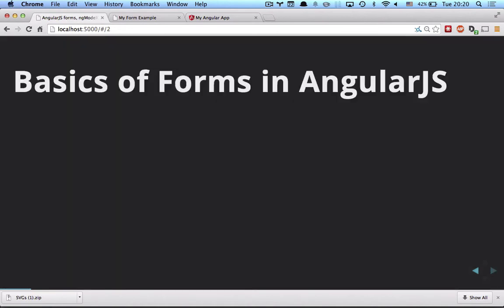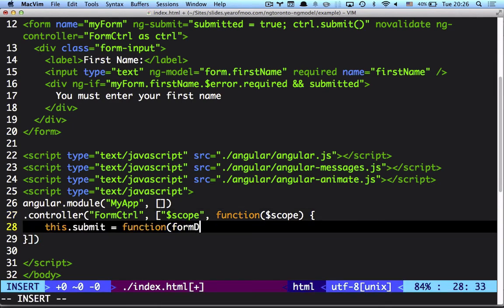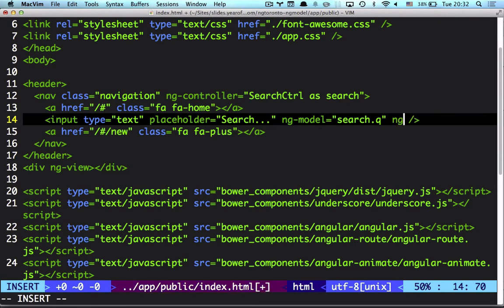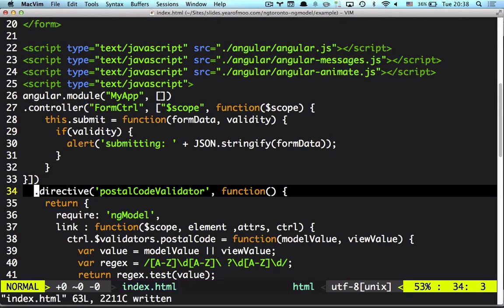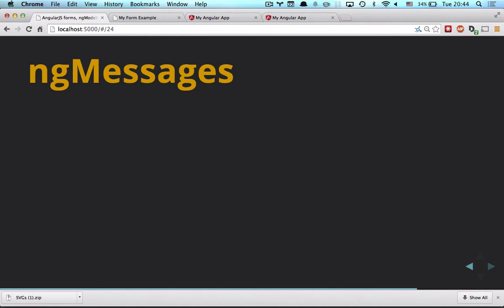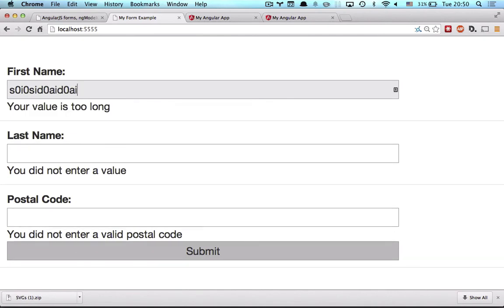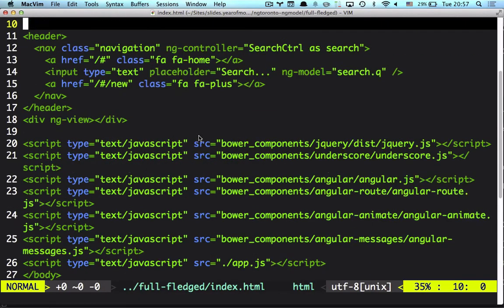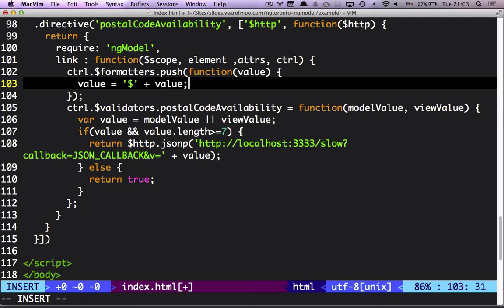AngularJS - ngModel Form Validation